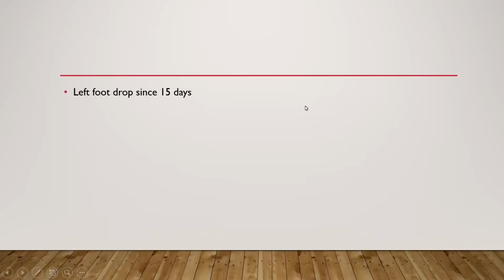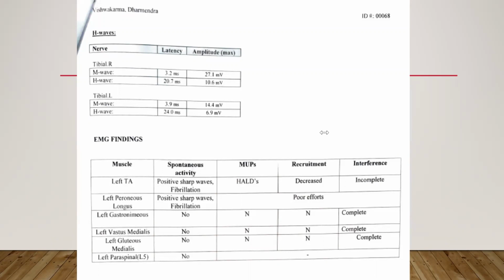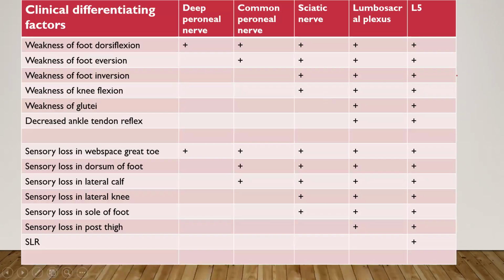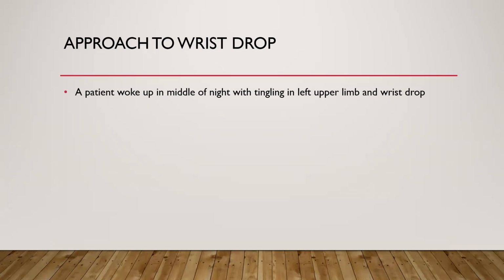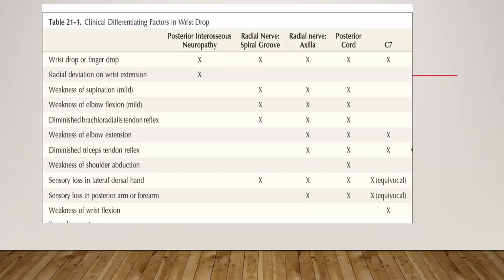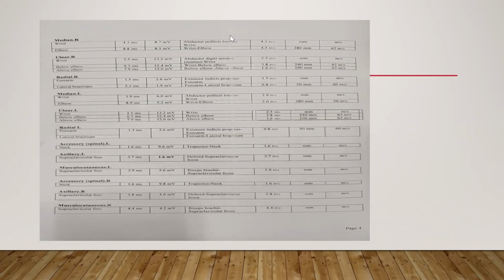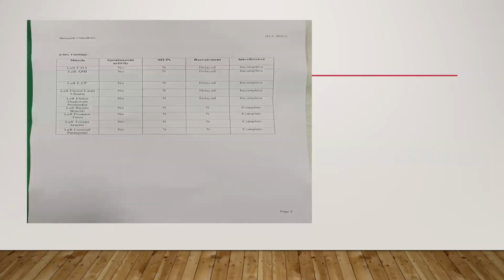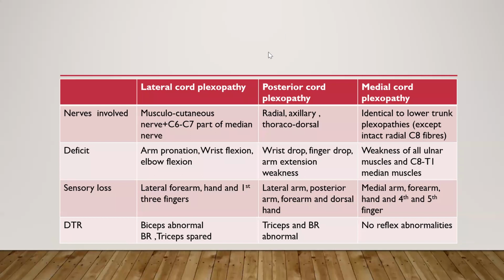BBC-10 II NCS-3 II Dr. Swaleha II Case based discussion II BraineBeesConcepts